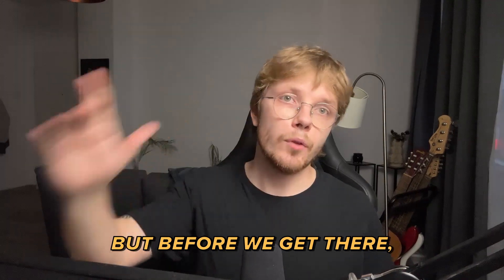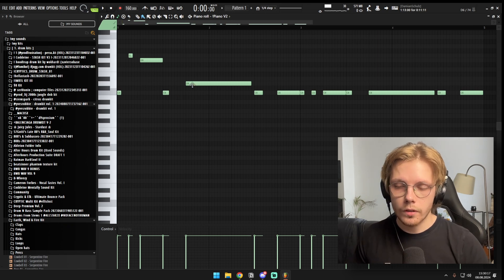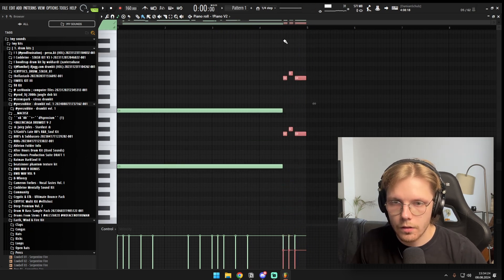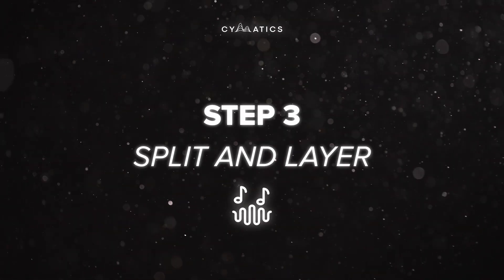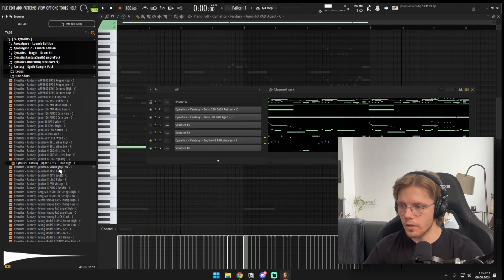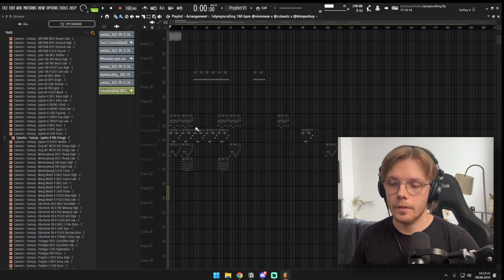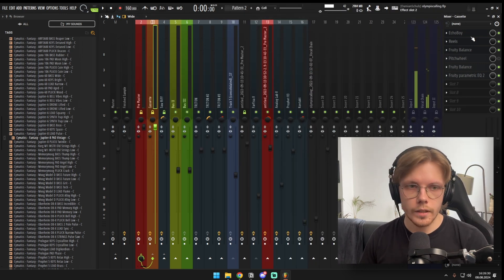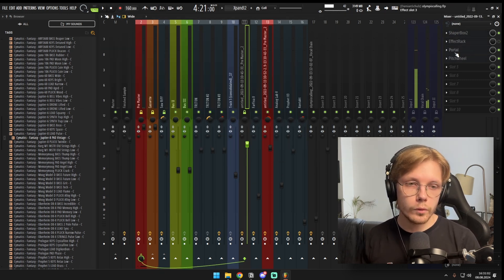How I Make Samples For CUBEATZ (TUTORIAL + SAMPLE BREAKDOWN)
LIMITED TIME: Get 3.6+ GB of samples from some of the biggest producers in the industry

00:00 Intro
00:39 Step 1 - Rhythm
02:01 Step 2 - Create Huge MIDI
04:38 Step 3 - Split And Layer
10:53 Sample Breakdown
14:53 Outro